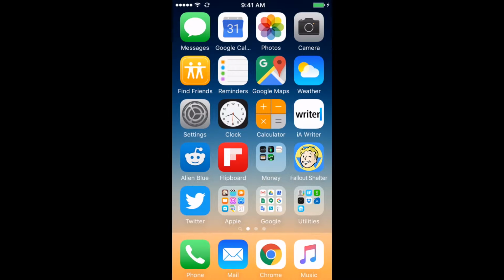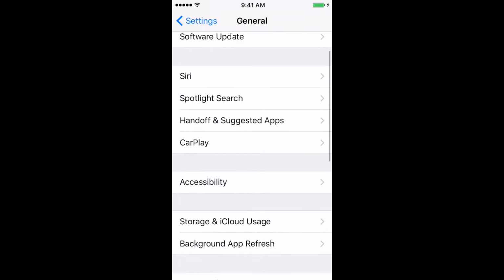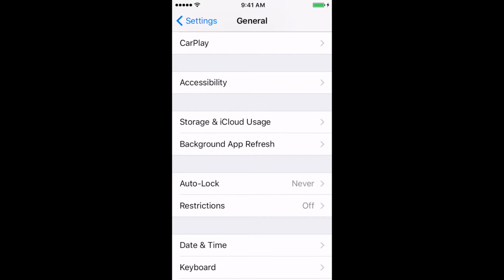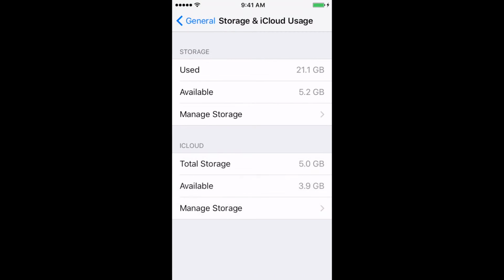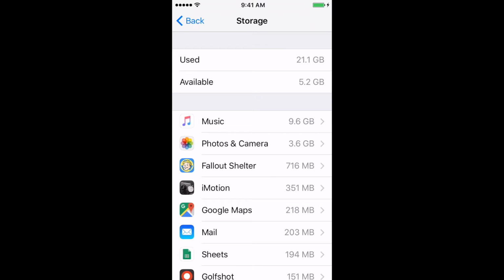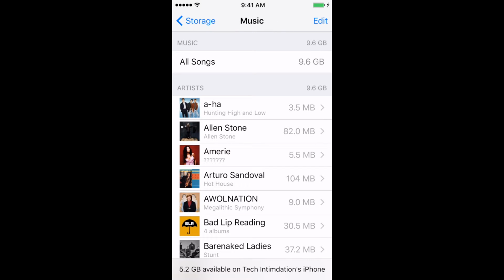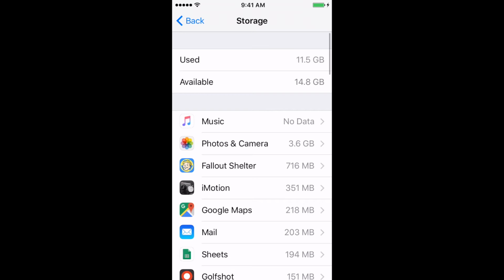How to Delete All the Music from Your iPhone in One Step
You can delete all of the locally stored music on your iPhone in one step and free up tons of space when you need it! Watch to learn how.